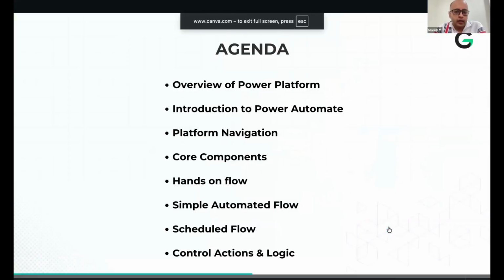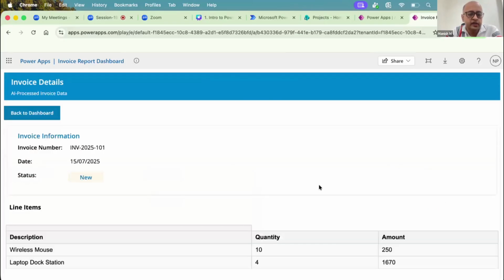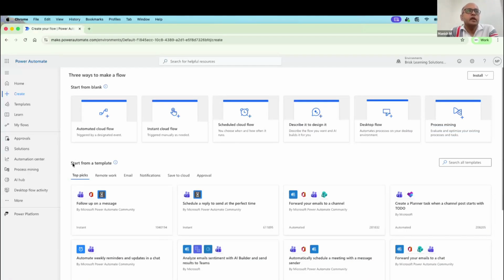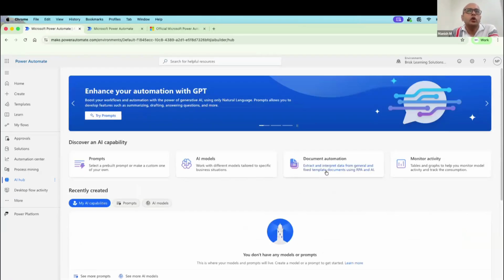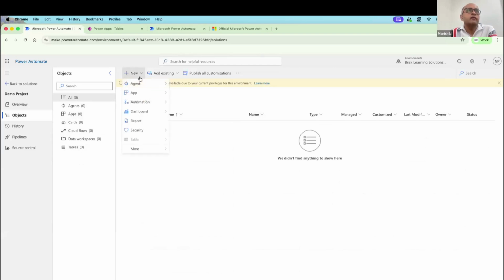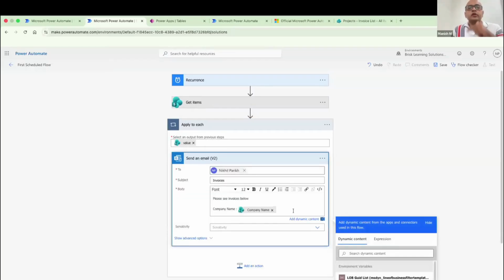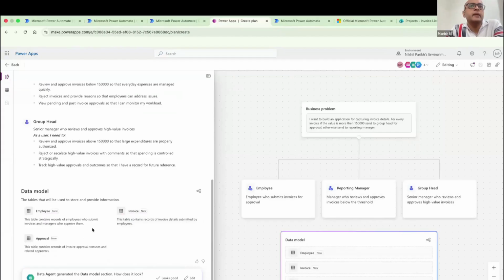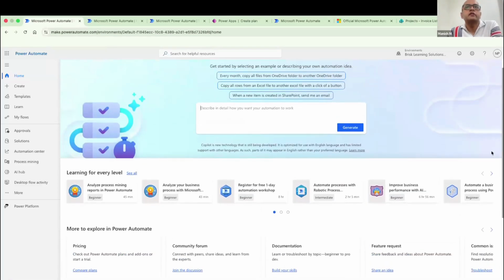Microsoft Power Automate Full Course for Beginners | Power Platform + Copilot + Hands-On Flows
If you have ever wanted to automate your business workflows inside the Microsoft ecosystem — without writing complex code — this is the session for you.
In this comprehensive hands-on session, we cover Microsoft Power Automate and the entire Power Platform ecosystem from the ground up. Whether you are a business user, operations professional, or developer exploring low-code automation, this walkthrough gives you everything you need to get started and build real workflows.
What we cover:
→ Full overview of the Microsoft Power Platform — Copilot, Power Automate, Power Apps, Power Pages, and Power BI
→ What Power Automate is and how it compares to tools like Make.com and n8n
→ Power Automate Desktop — automating on-premise and non-API systems
→ Building cloud flows — scheduled, automated, and instant
→ Core building blocks — triggers, actions, conditions, loops, and variables
→ Human-in-the-loop approval flows using Microsoft Teams
→ Concurrency control for high-volume data processing
→ Using Copilot inside Power Automate to build flows with natural language
→ Connecting to SharePoint, OneDrive, Gmail, Teams, and more
→ Real hands-on flow demos from scratch